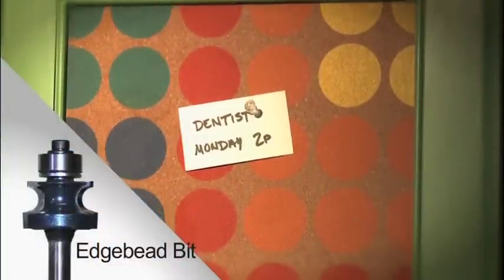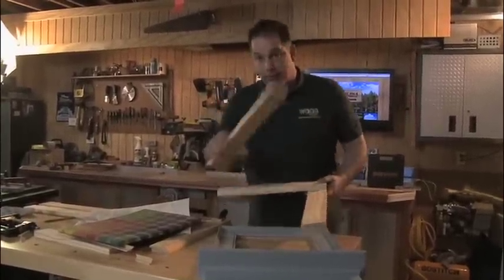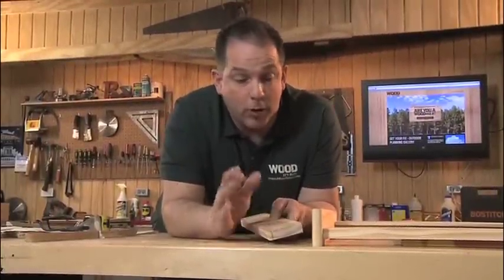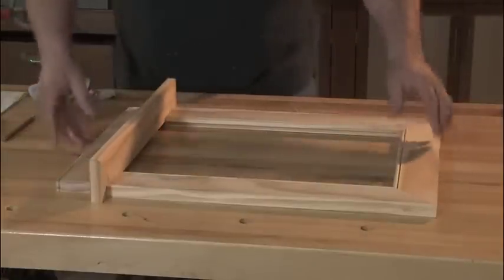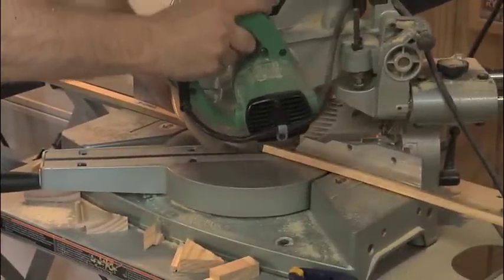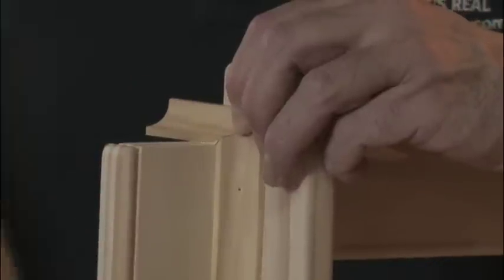Southern Pine Bulletin Board Project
Brad Staggs shows you how to create a great-looking bulletin board for just about any room in the house. It's made from southern pine and you'll see how easy it is to customize to your taste. Want to spend some quality time in the workshop? Check out this video and get started!